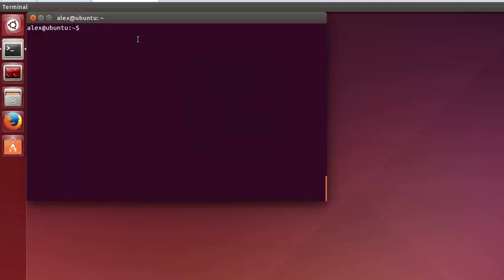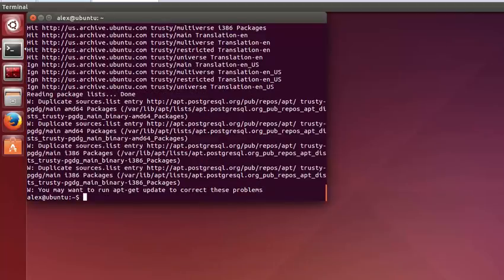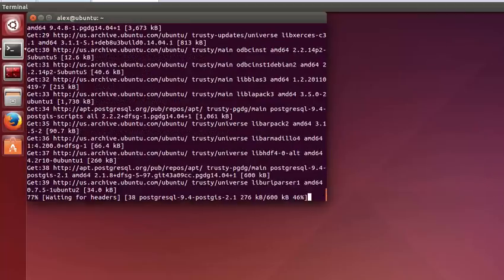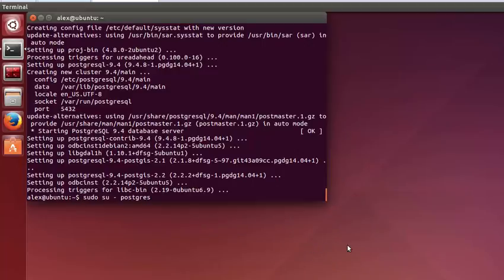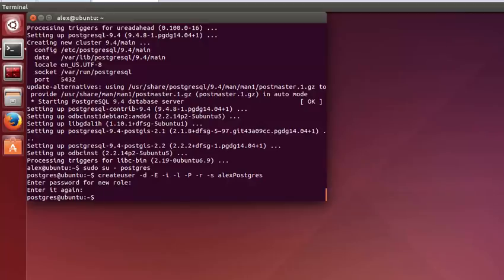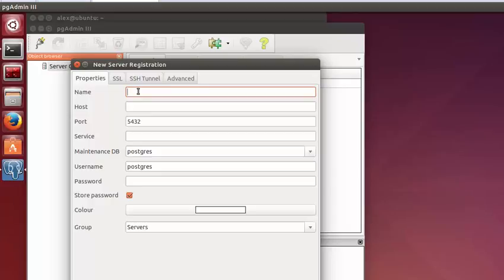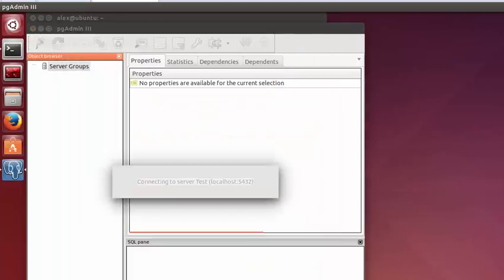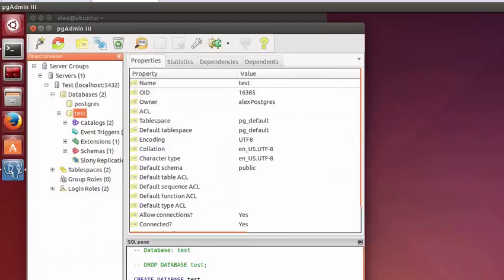Postgress and pgAdmin3 Install